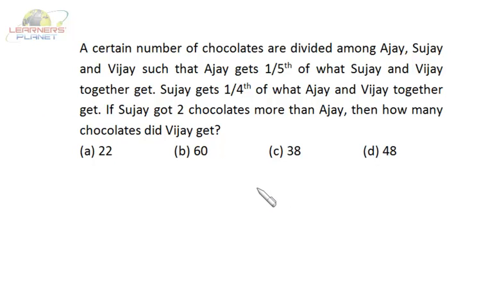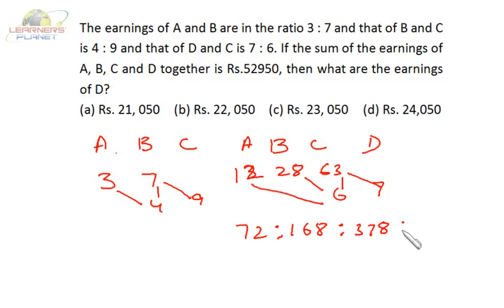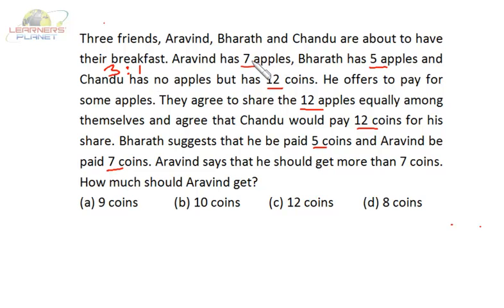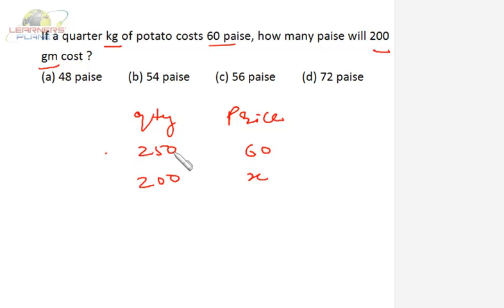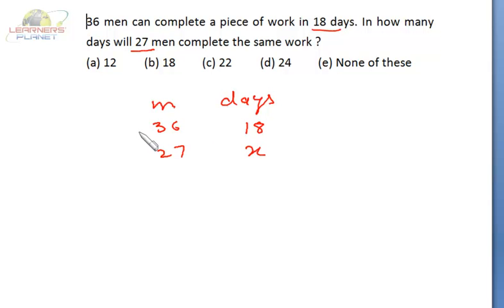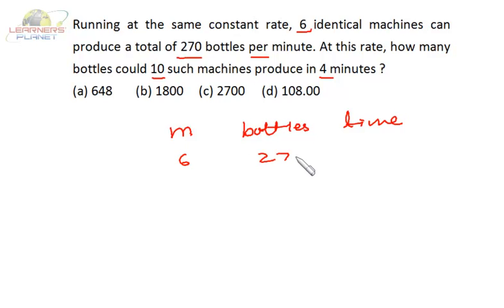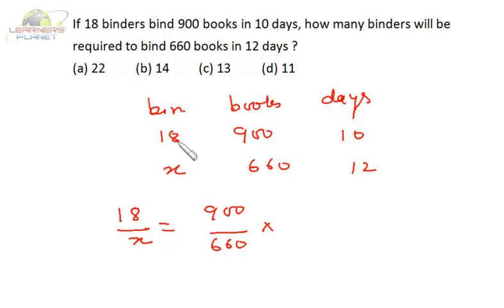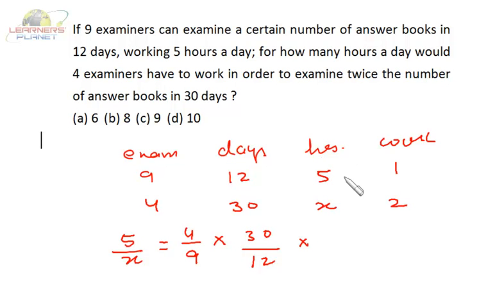Ratio and proportion tricks for bank po session 4